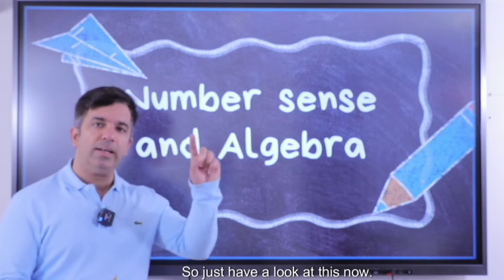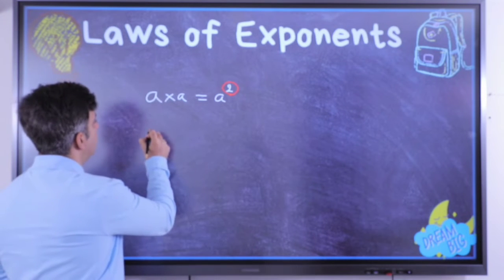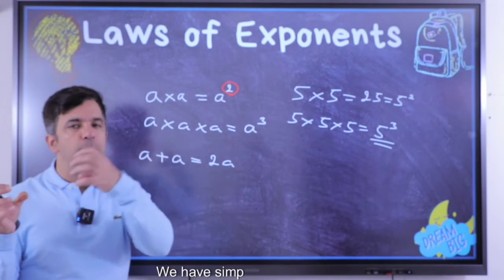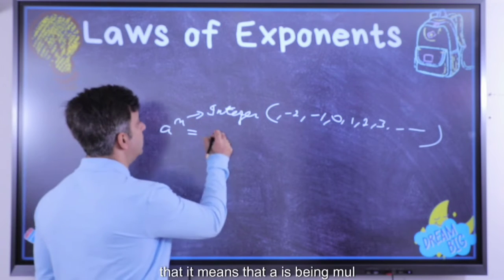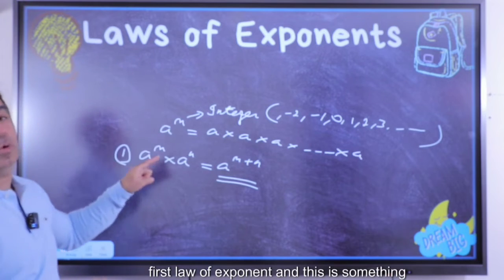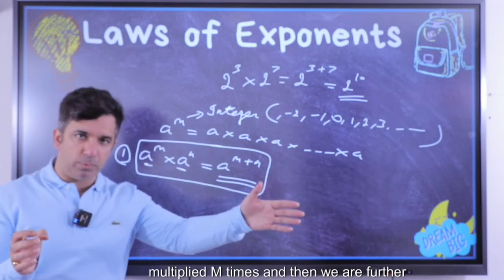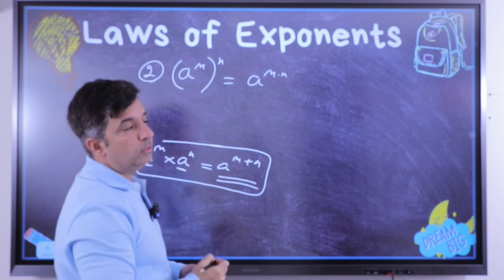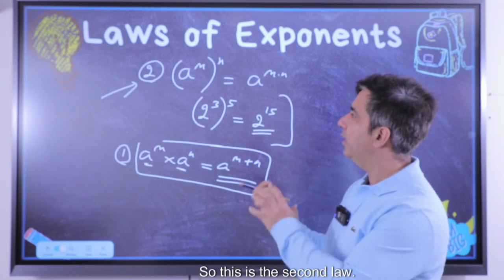"Mastering Grade 9 Math: MTH1W9 - Your Ultimate Guide to Number Sense and Algebra 🎓" Part 1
""📚 Strengthen your foundation with our Grade 9 Number Sense and Algebra tutorial! 🧮 Unlock the secrets of mathematical mastery as we break down key concepts, solve real-life problems, and provide valuable tips for success. From algebraic expressions to number patterns, we've got you covered! Whether you're a student gearing up for exams or a parent eager to support your child's learning, this video is your go-to resource. Join us on a journey of discovery, where we make math fun, engaging, and accessible. Boost your understanding of integers, equations, and more. Build confidence, ace your assignments, and embrace the world of numbers with our Grade 9 Math Marvels!

Dive into the core of Grade 9 Math with our comprehensive course guide, focusing on MTH1W9. 📐 Whether you're a student aiming for excellence or an educator seeking effective teaching resources, this video is your key to success.

🔍 Explore the intricacies of MTH1W9, covering essential topics like Number Sense and Algebra. Our expert-led tutorial breaks down complex concepts, providing step-by-step explanations and practical examples to solidify your understanding.
a×a=a^2
a×a×a=a^3
a+a=2a
a^m×a^n=a^(m+n)
a^(m^n )=a^mn